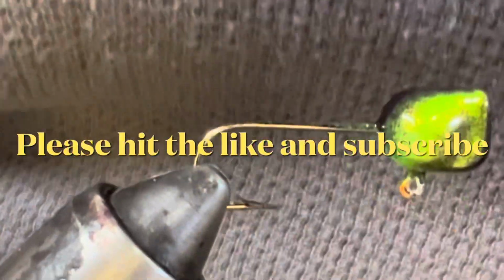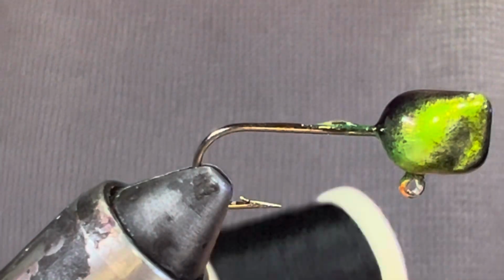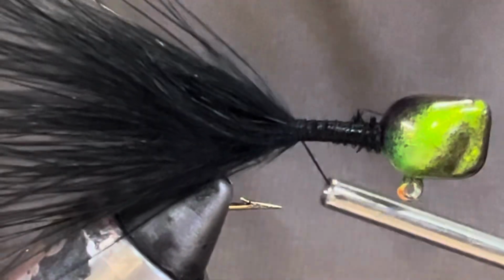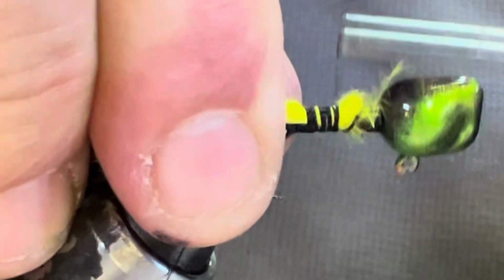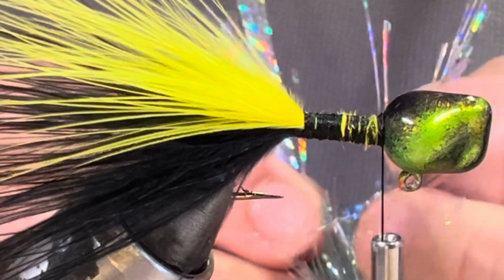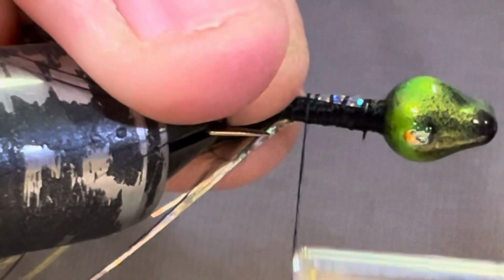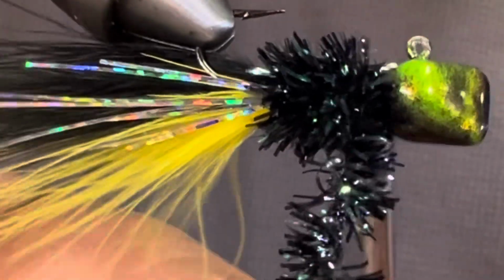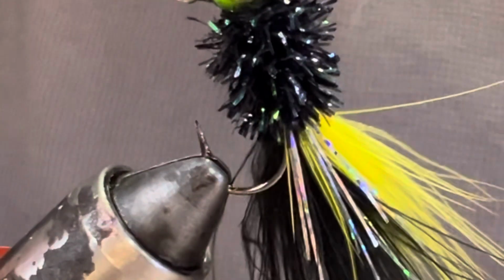Hatchet head crappie jigs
This is the link for hatchet heads tell him I sent ya